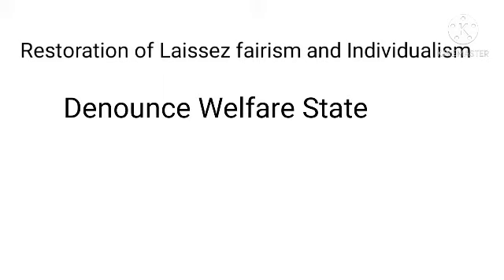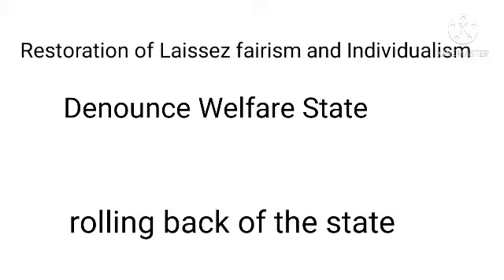Neo Liberalism in short (English)